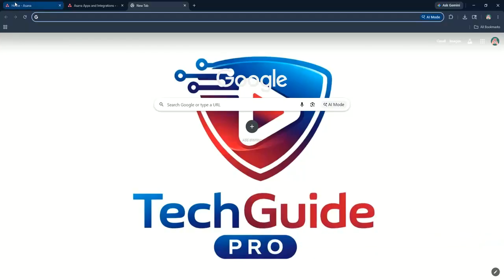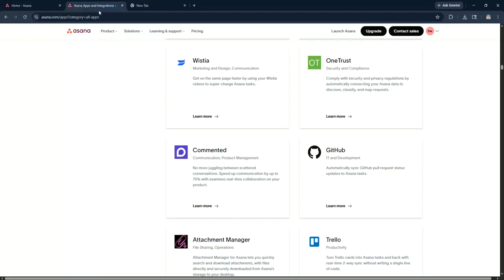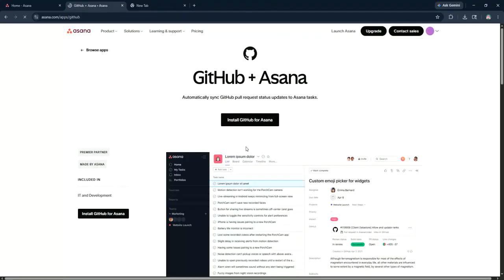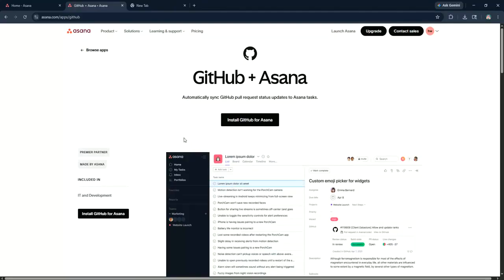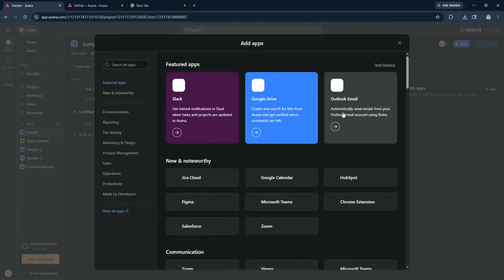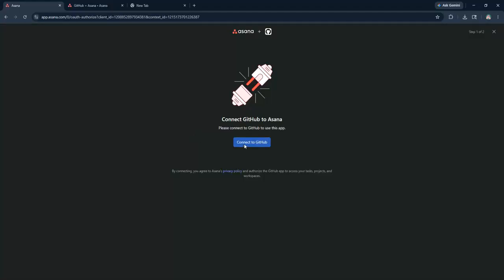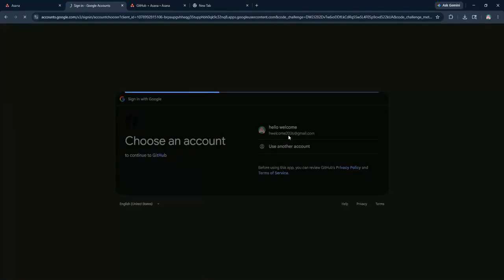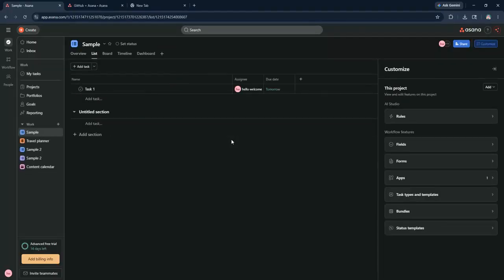How to Integrate Asana with GitHub - Step by Step 2026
Learn how to integrate Asana with GitHub.

This comprehensive tutorial will guide you through the seamless process of connecting Asana and GitHub to streamline your project management and development workflow. Discover how to automate tasks, synchronize updates between platforms, and enhance team collaboration. By integrating Asana with GitHub, you can manage your projects more effectively, ensuring that your development and project management teams stay aligned and productive.